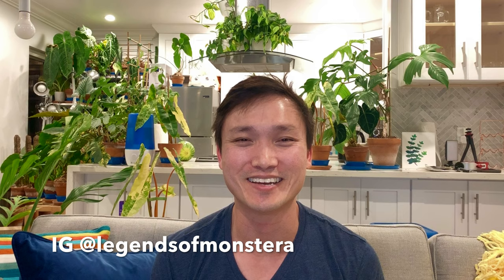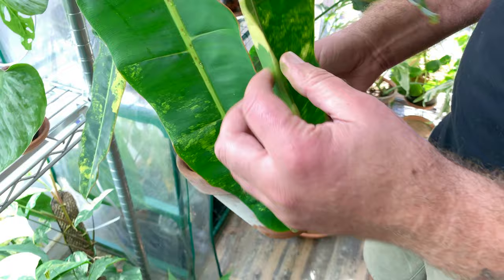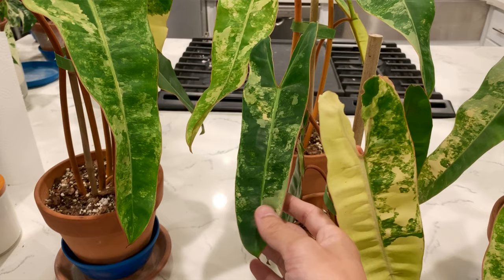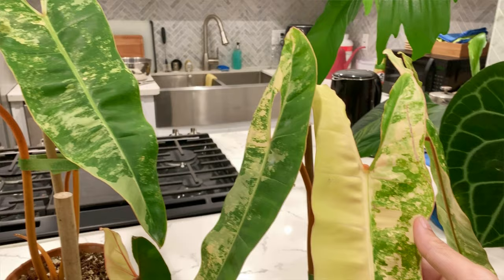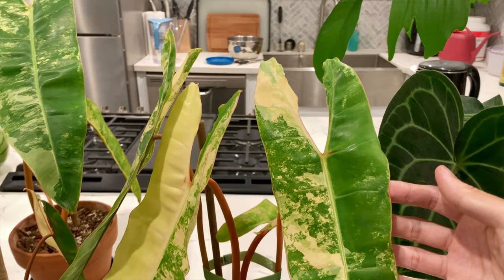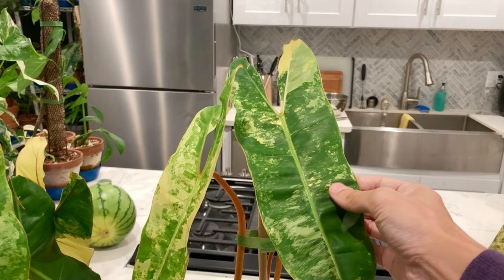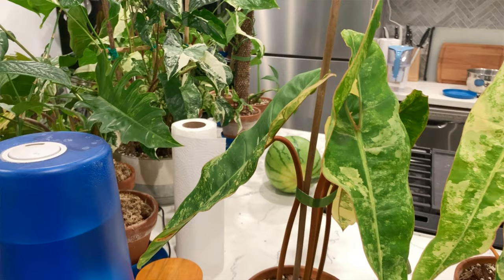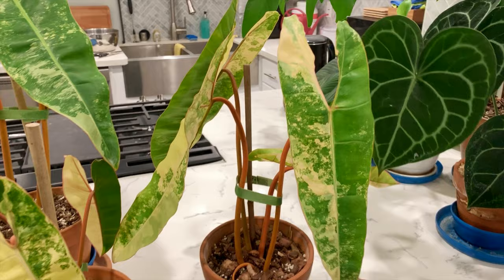Coveted Rare Philodendron Variegated Billietiae Houseplant Tour (LOL) | vlog 10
LegendsofMonstera plant tshirts:
1. Node Mode
2. Plant Leaves
3. Plant Leaves Hoodie(!)
4. Plant Mom/Woman
5. Plant Dad/Man
6. Plant Dog
7. Plant Cat

Humidifiers:

1. [$$] Elechomes large top filling
2. [$$] LEVOIT large top filling
3. [$$] LEVOIT large bottom filling
4. [$] Homasy medium top filling

Pest control:

1. [$] Monterey LG6150 Insect Spray, 16 Ounce
2. [$$] General Hydroponics GH2045 AzaMax, 4 Ounce
3. [$$] Floramite Miticide / Spidercide (specifically for spider mites), 8 Ounce
4. [$] Spectracide 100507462 Immunox Multi Purpose Fungicide Spray Concentrate, 16 fl oz

Lighting:
1. [$$$] Small luxury hanging grow light by Soltech Solutions
2. [$$] Large grow light fixture by Sun Blaze
3. [$$] LED grow light bulb by Haus/Easy Bright
4. [$] 6500k 1400 lumen LED light bulbs
5. [$] Minimalist white floor lamp

Soil components:
1. [$] Hoffman horticultural perlite 18 quarts
2. [$$] Premium grade horticultural perlite
3. [$] Large coarse premium horticultural perlite
4. [$] Organic coarse horticultural perlight
5. [$] Super Moss organic sphagnum moss
6. [$] Super Moss organic bark

Support:
1. Mosser Lee ML1010H Totem Pole Plant Support, 24"
2. MUDNRRY 328ft (100m) Twist Ties，Green Coated Garden Plant Ties with Cutter for Gardening and Office Organization, Home
3. VELCRO Brand 91384 ONE-WRAP Supports for Effective Growing | Strong Gardening Grips are Reusable and Adjustable Gentle Plant Ties, 45 ft x 1/2 in in, Green

4. Luster Leaf 858 Rapiclip Soft Wire Tie Light Duty, 32', Green